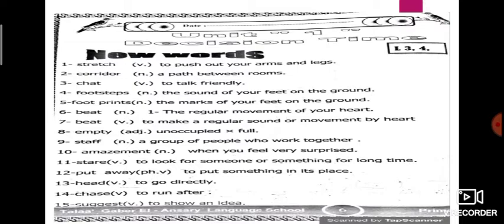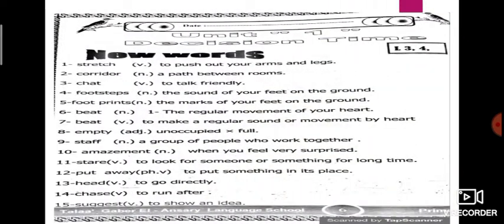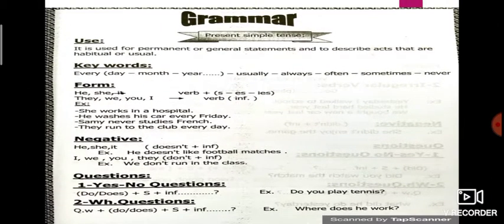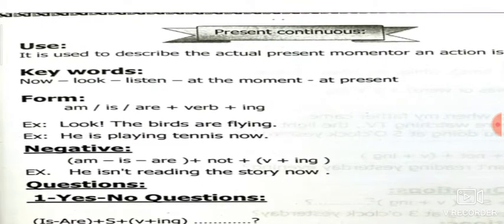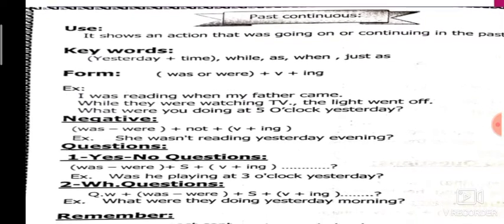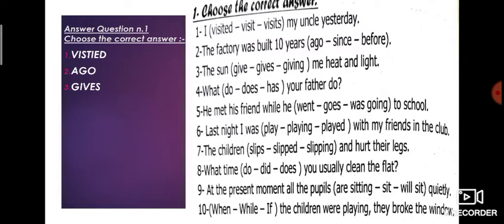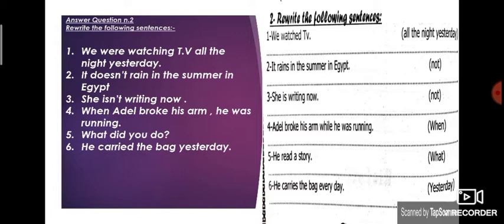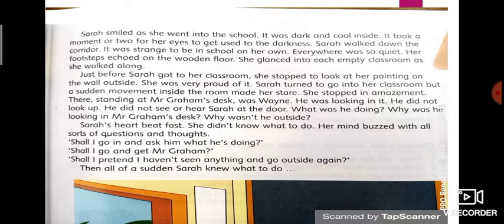unit 1 Decision time part 2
English - prim6 - Unit1 part2